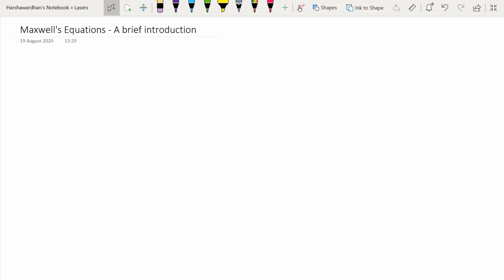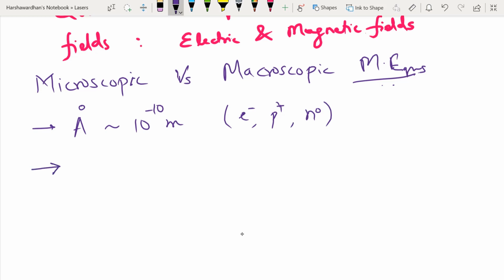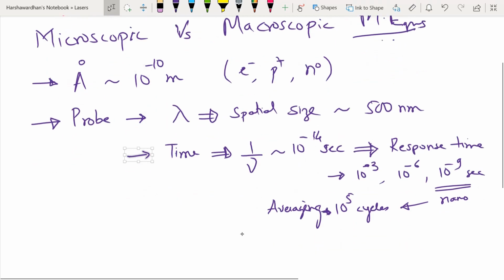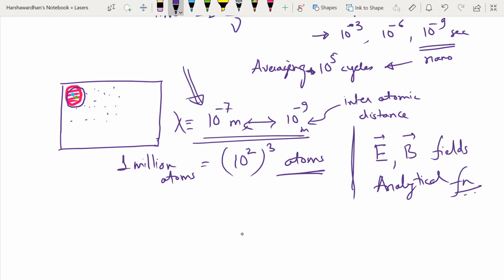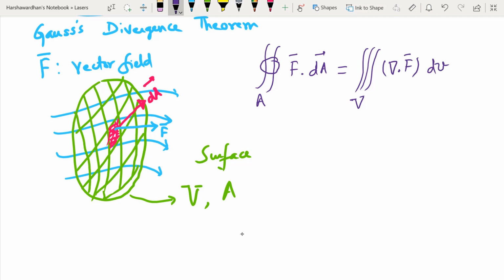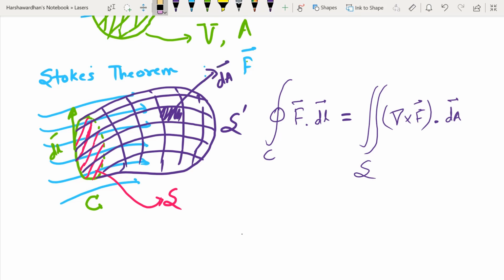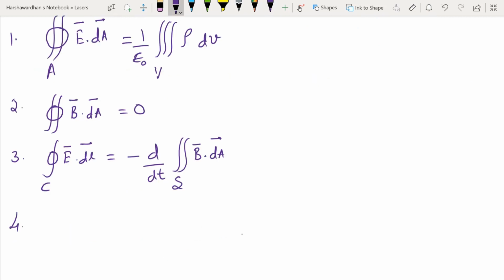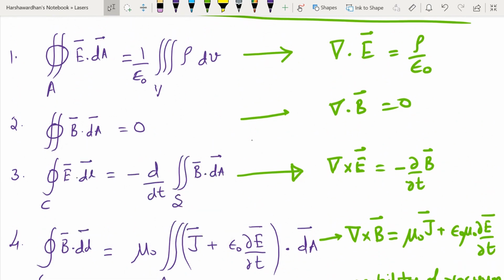PSE602-L-11-Brief introduction to Maxwell's equations I-of-III